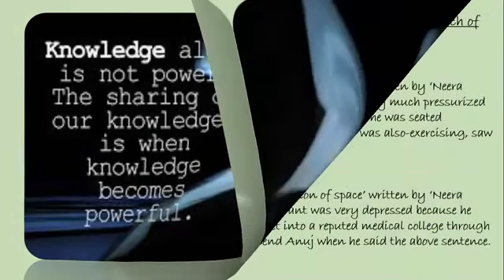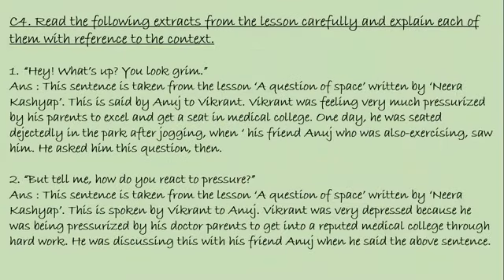QUESTION OF SPACE II QUESTION ANSWERS (P-2) II CLASS 9 KSEEB II 1ST LANGUAGE ENGLISH II THE TUTOR